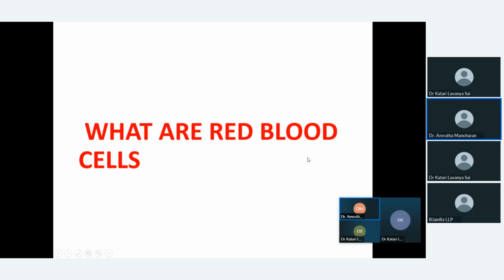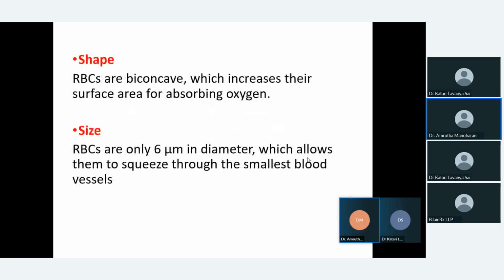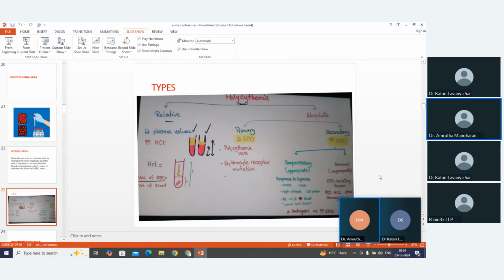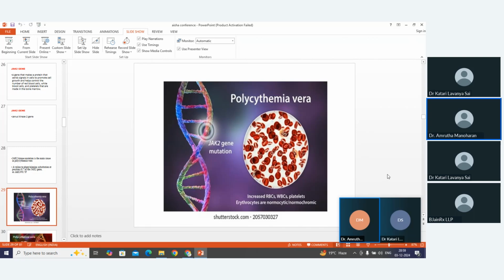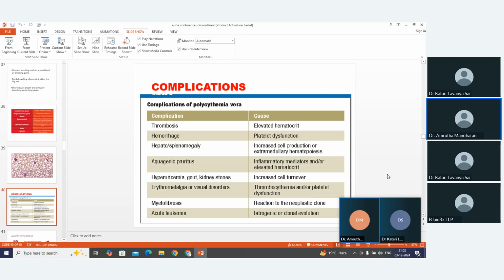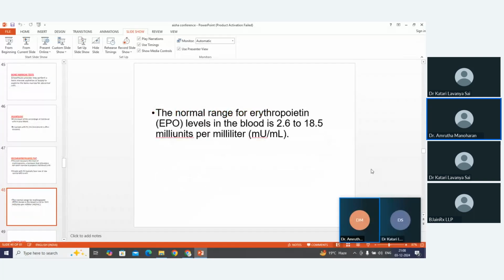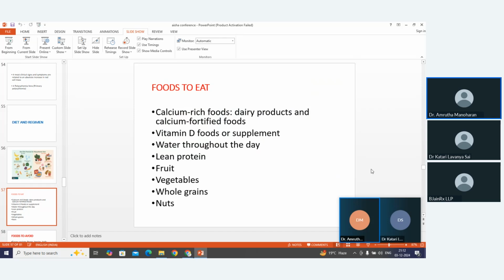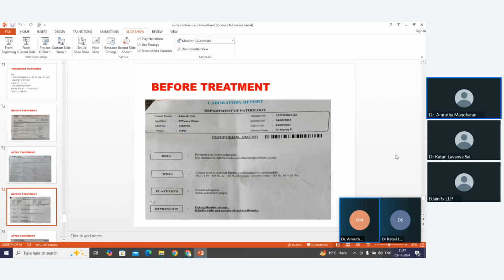Polycythemia & Homoeopathy: Clinical Understanding and Management | Dr. Amrutha Manoharan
Polycythemia is a hematological condition characterized by an increased concentration of red blood cells, leading to various systemic complications. In this informative session, Dr. Amrutha Manoharan explains Polycythemia from a homoeopathic perspective, covering its types, pathophysiology, clinical presentation, and scope of homoeopathic management.

This lecture emphasizes a holistic and individualized approach in managing polycythemia, integrating clinical understanding with homoeopathic principles.

🔍 Key Topics Covered:

What is Polycythemia? (Primary & Secondary)

Diagnostic insights

Role of Homoeopathy in Polycythemia

Case-oriented and holistic approach

📌 Highly beneficial for homeopathy students, clinicians, and academicians seeking clarity on blood disorders and their homoeopathic approach.